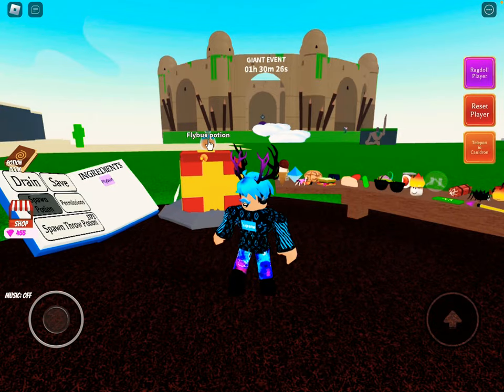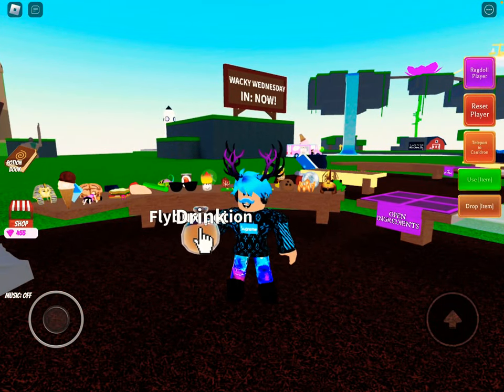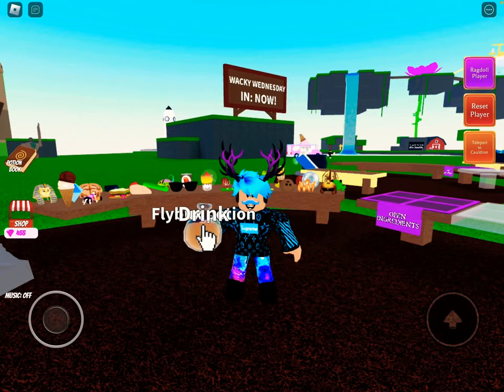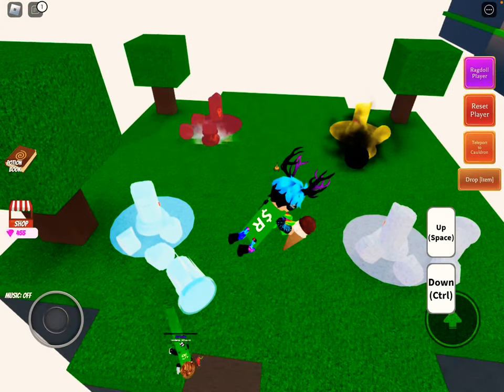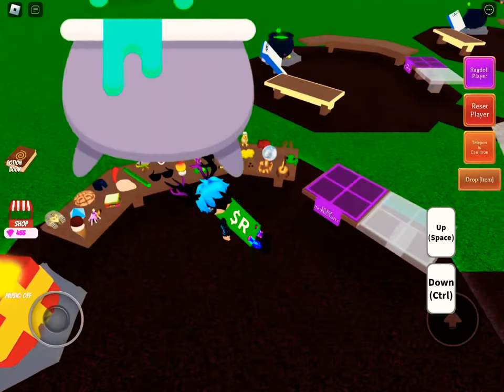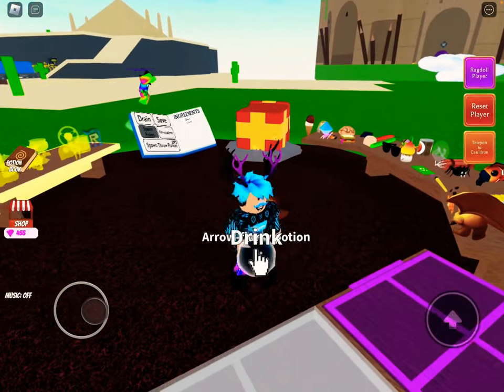How to get “Greek Helmet” in Wacky Wizards (Roblox)